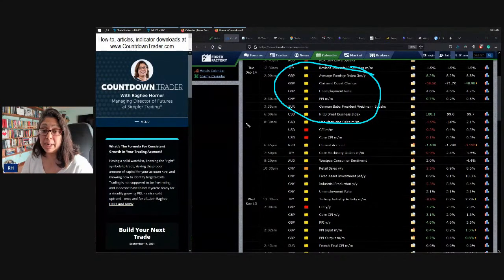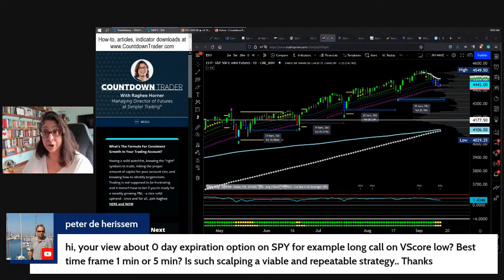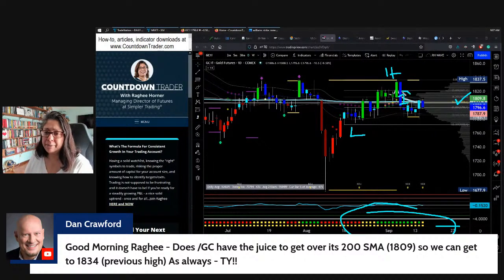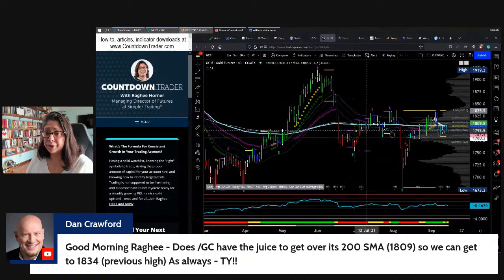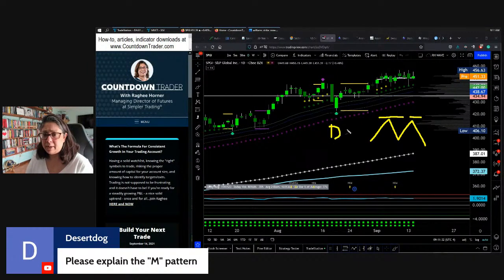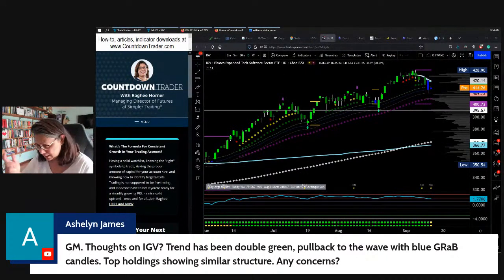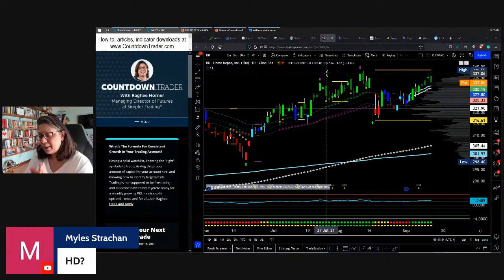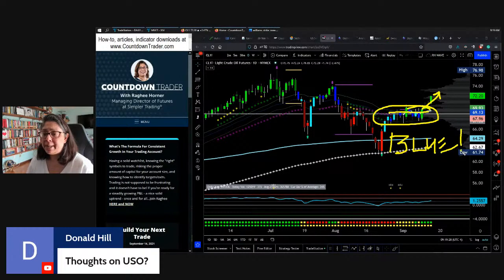Charts and Coffee with Raghee for Wednesday, September 15, 2021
Follow current market conditions and trading setups with Raghee's FREE newsletter - Countdown Trader.